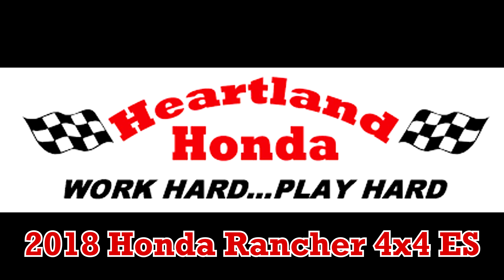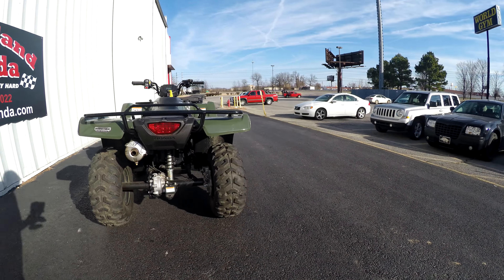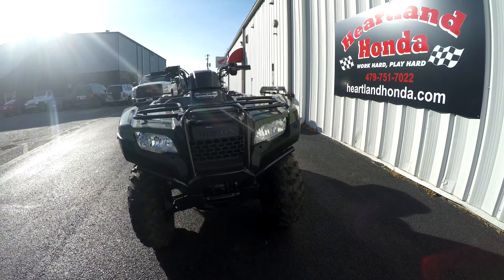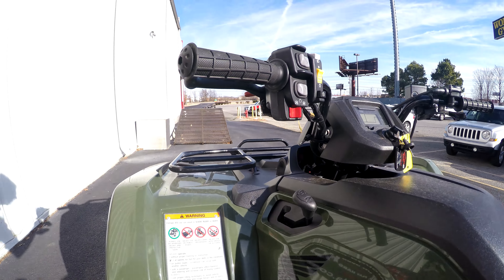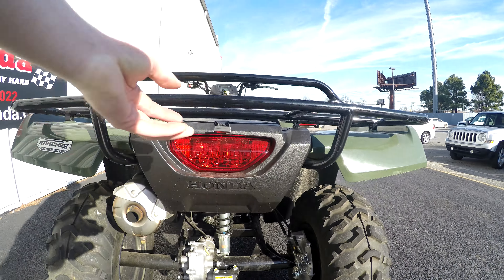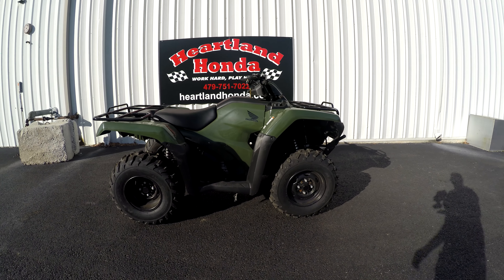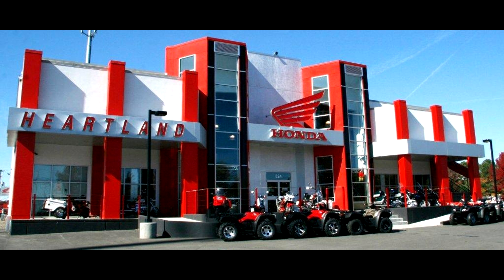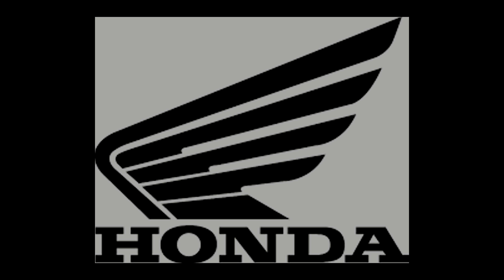2018 Rancher 4x4 ES Heartland Honda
Honda's workhorse ATV, with it's straight axle for optimum pulling, and  Traxlok selectable 2WD and 4WD it is a beast of burden. Easier for you to use with Honda's Electric Shift. No clutch no foot shift.